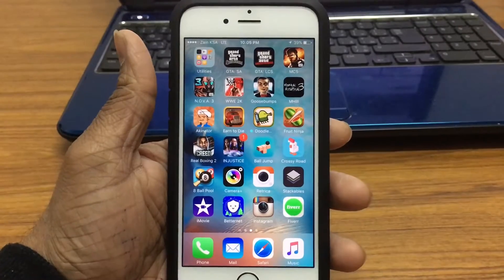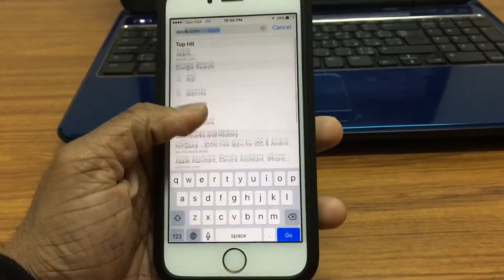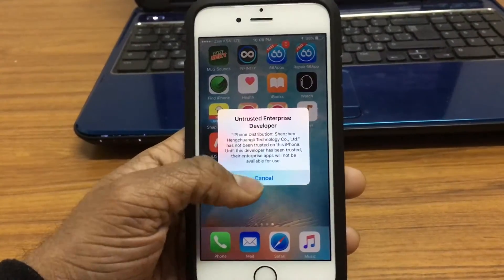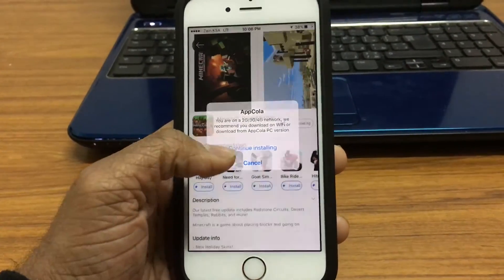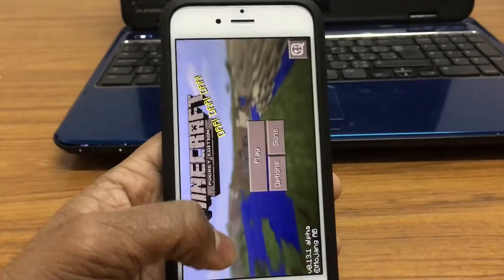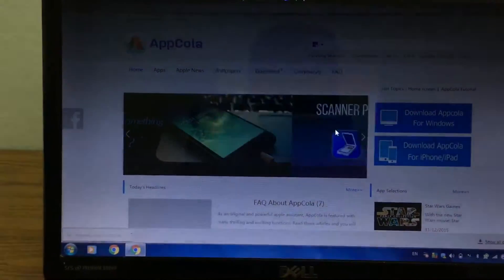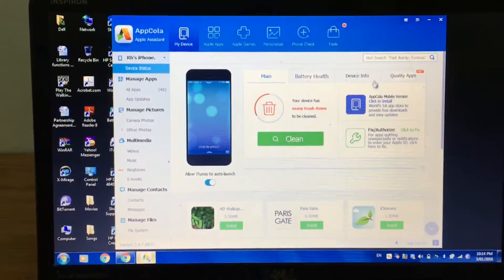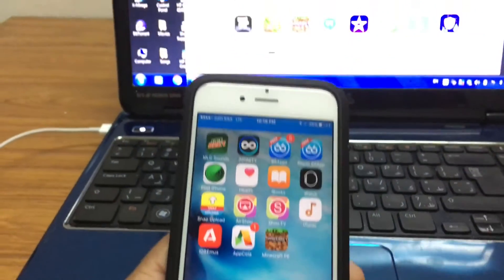How To Get All Apps For Free on The App Store Without Jailbreak. AppCola Tutorial.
Hey guys! Happy New Year! Hope you have a great one!
Since people have been complaining about the paid apps crashing and stuff downloaded from vShare and HipStore, here is a completely new method. The app is called as AppCola, and the app assistant on the PC makes sure that the apps dont crash.